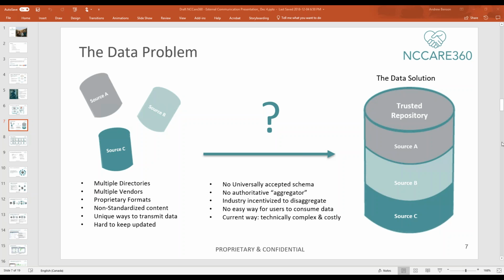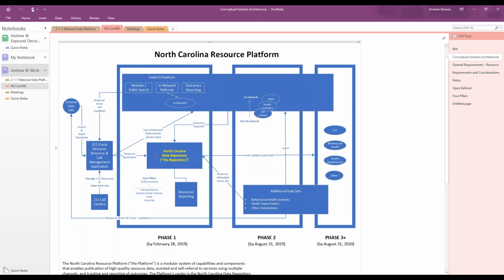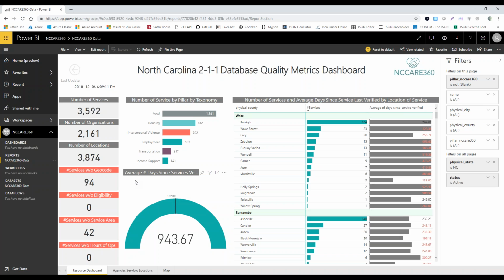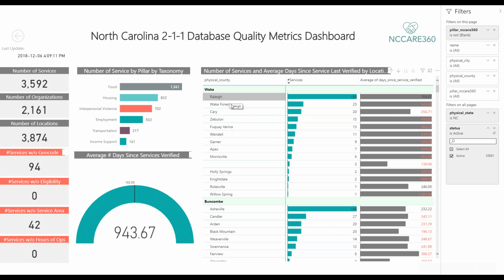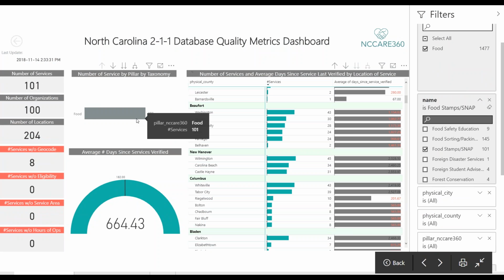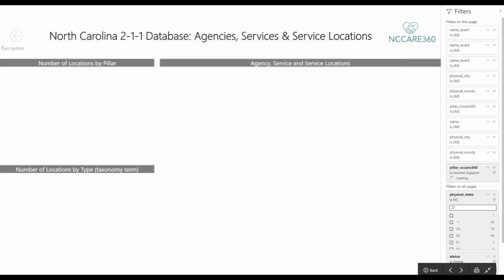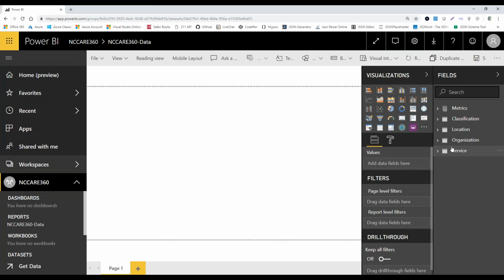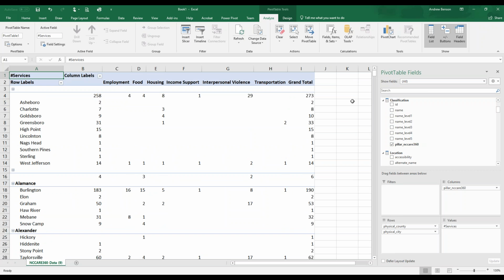NCCARE360 Business Intelligence Overview Meeting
Provides to the 2-1-1 North Carolina data management team an overview of the NCCARE360 data and analysis tools.